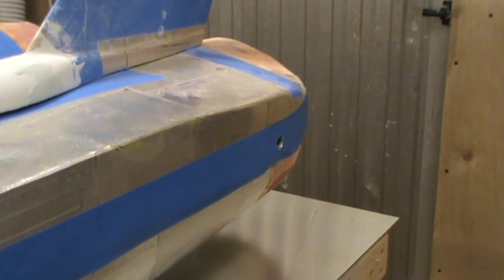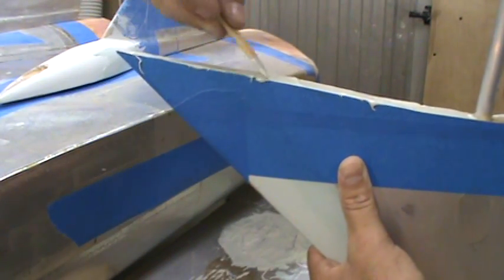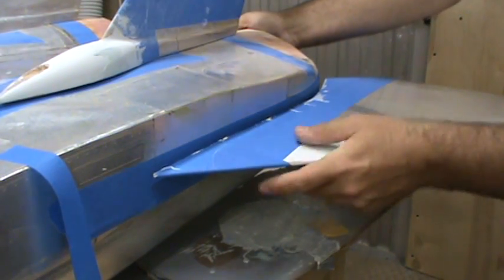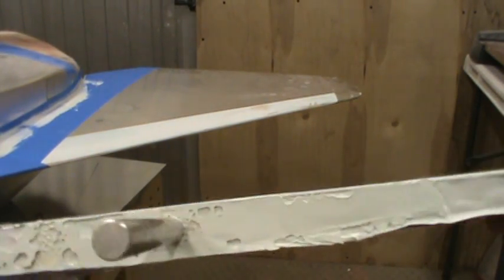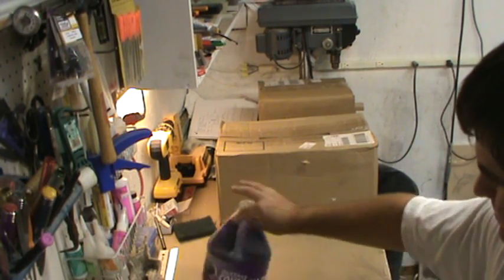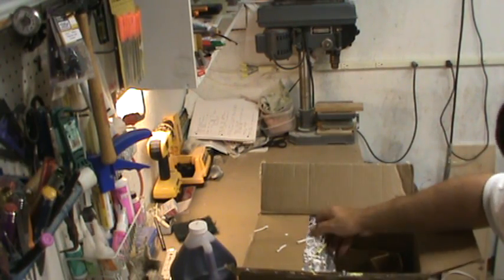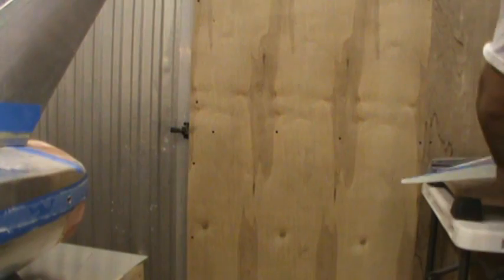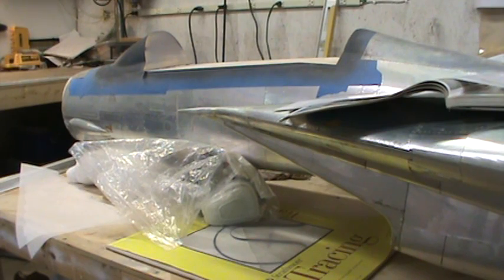How to build an F-14D Tomcat #16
Stab clearance fitting, mold supplies.